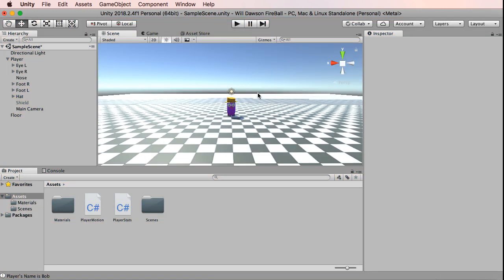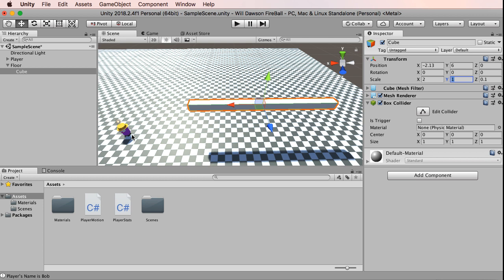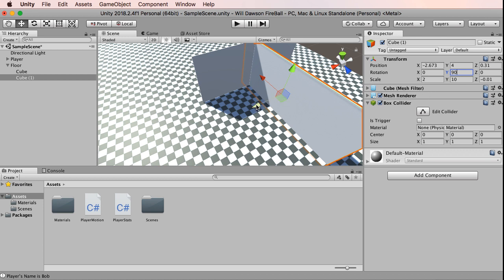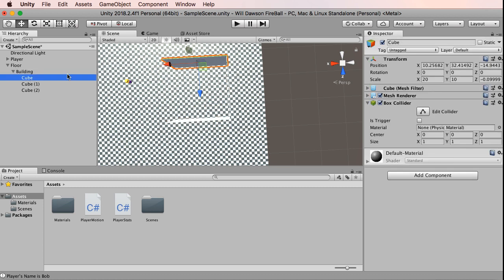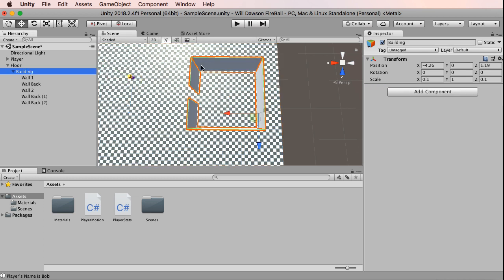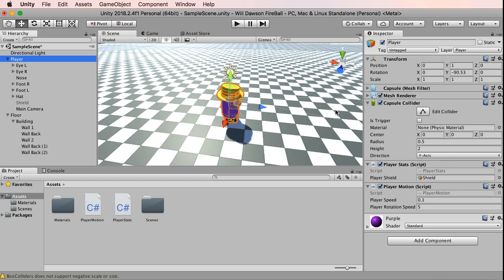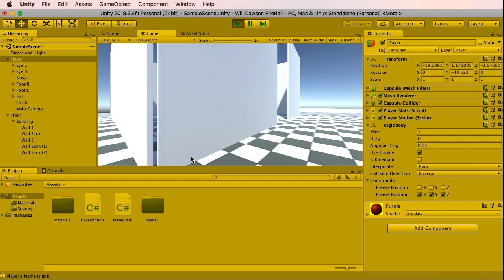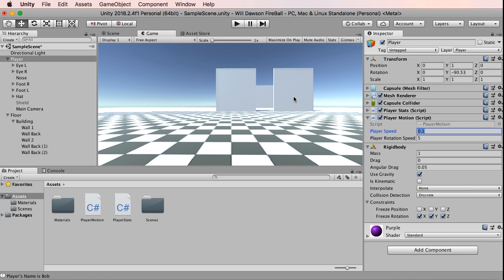Fireball 17 - Walls and Physics (Unity and C# Tutorial)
In this video we will manipulate Unity's native shapes to make walls in our game level, and we will learn about colliders and rigidbodies that Unity uses to simulate physics and object interactions.